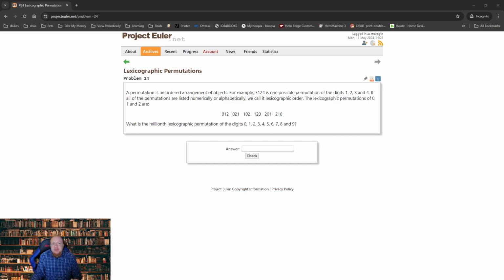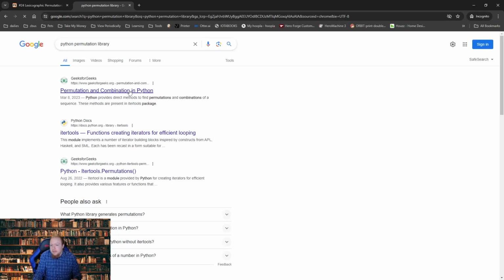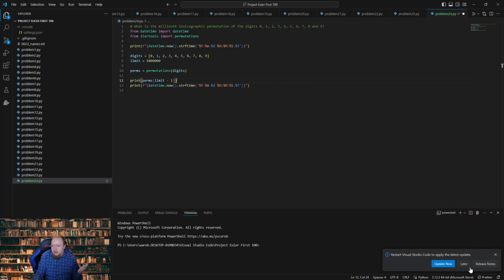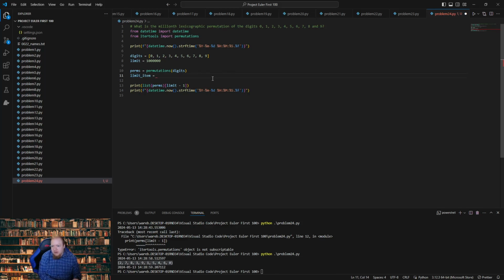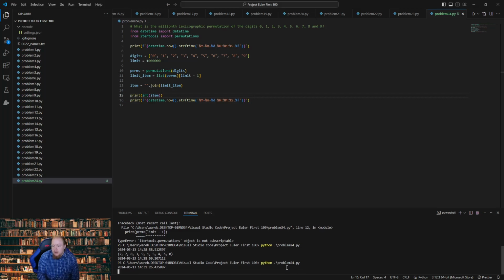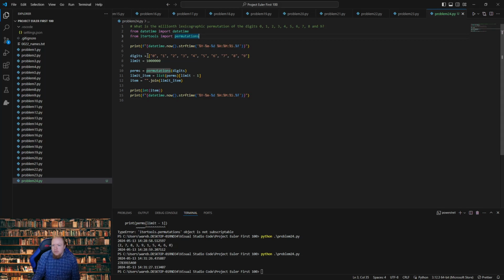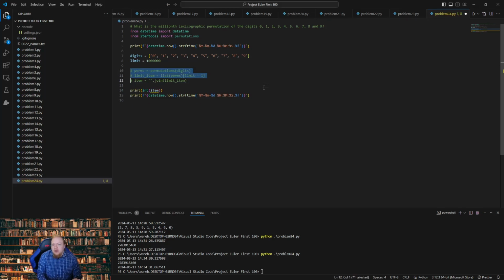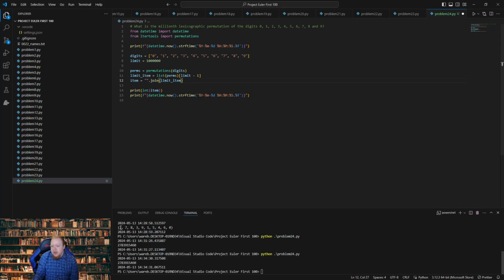Project Euler Problem 24: Lexicographic Permutations